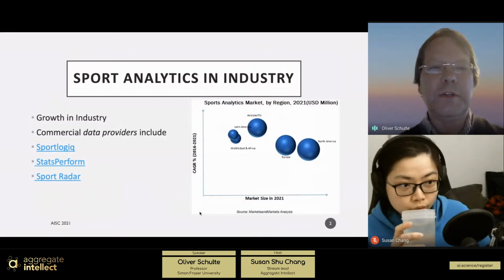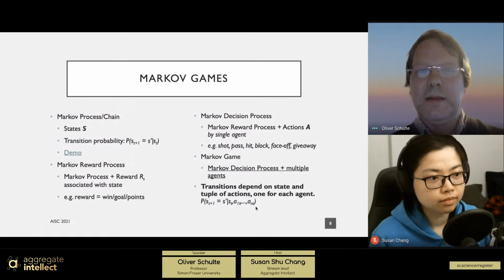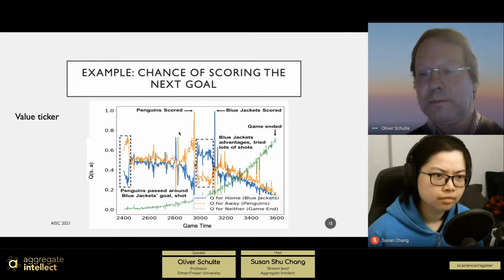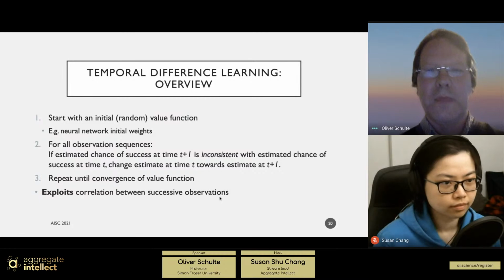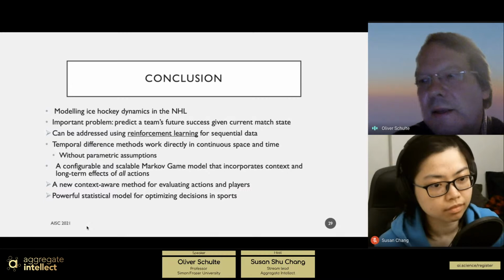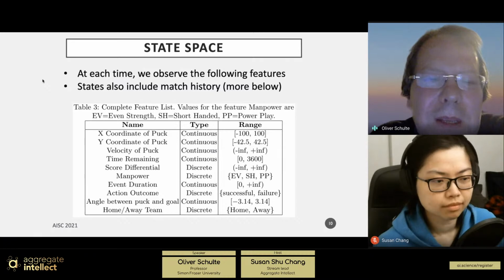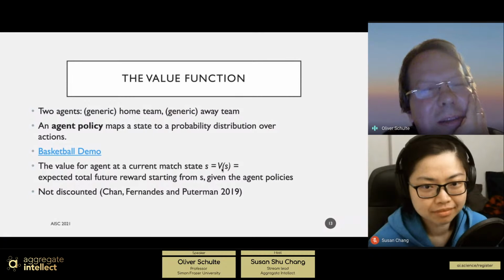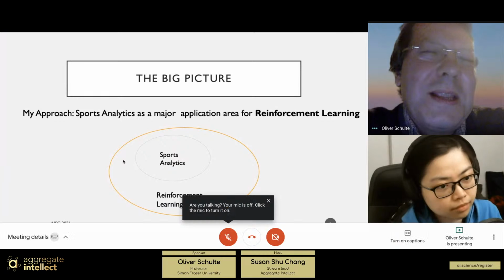Reinforcement learning in sports analytics | AISC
Speaker: Oliver Schulte; Host: Susan Shu Chang

Motivation:
What makes sports analytics difficult, compared to other data analysis problems, and how can machine learning be used to develop new approaches to these challenges?

Oliver Schulte will describe some applications of machine learning techniques in sports analytics, that offer different strengths and weaknesses than more traditional statistical modelling.

The talk focuses on how reinforcement learning addresses a key problem in sports analytics: Predicting the future success of a team given the current state of a match.